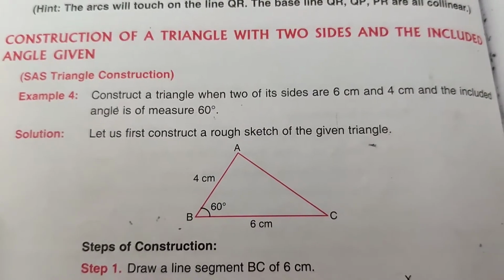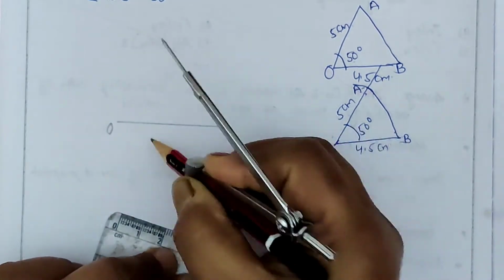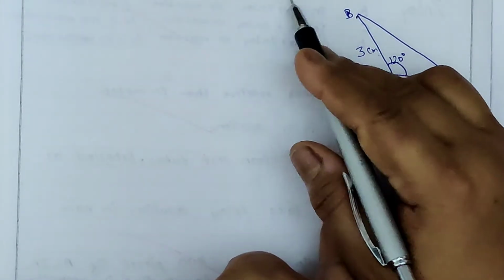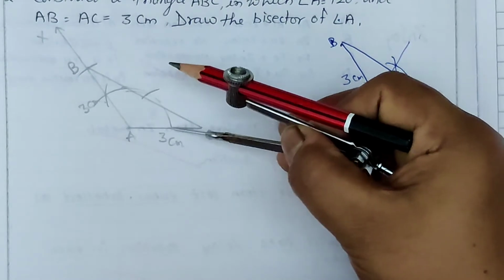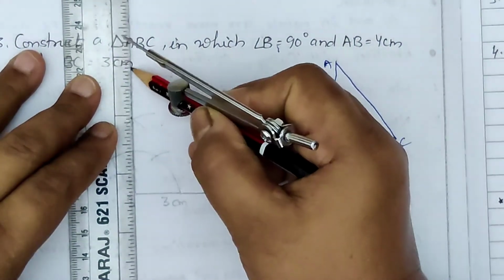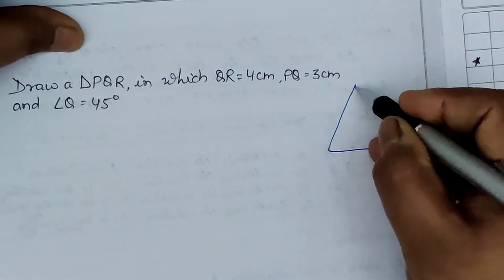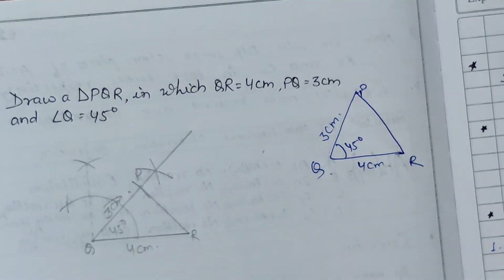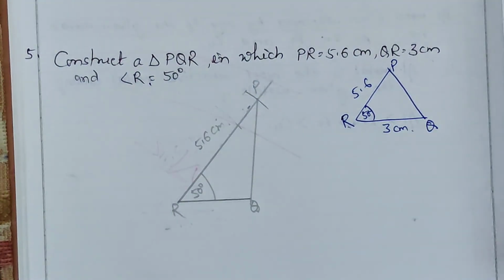Construction of triangle when 2 sides and included angle is given | Class VII maths | worksheet 2